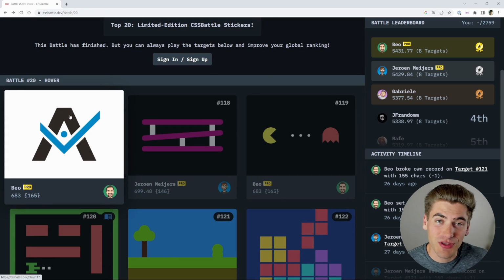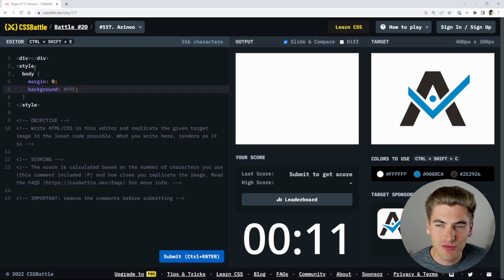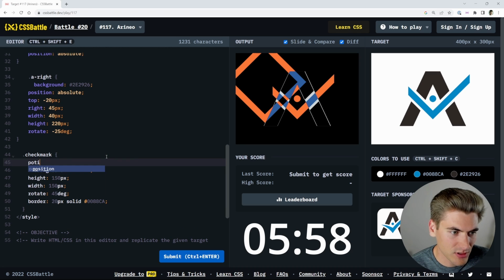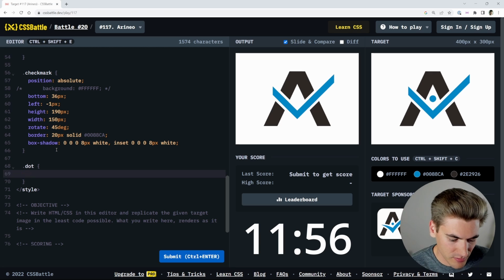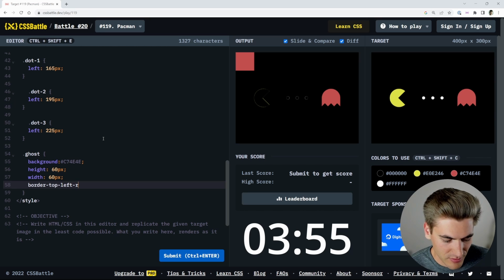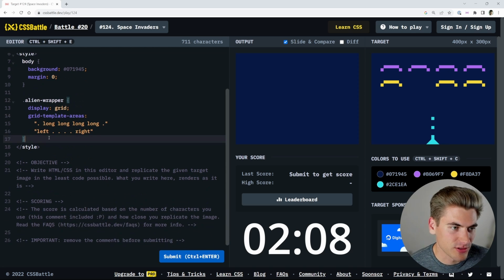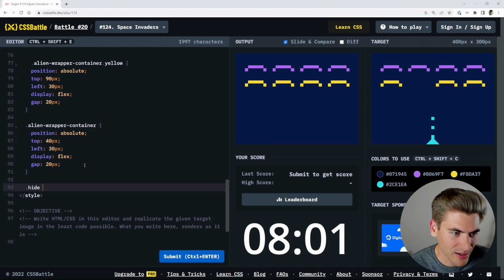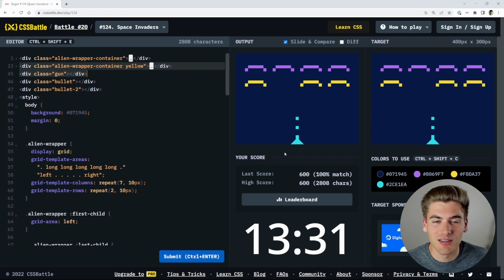A Fancy Box Shadow Trick Saved Me In This CSS Battle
CSS Battles are a ton of fun and I feel like I am just starting to get the hang of them. In this video I attempt to solve 4 more CSS Battles and I even have a fancy trick up my sleeve for one of them.

⏱️ Timestamps:

00:00 - Introduction
00:51 - Design 1
06:04 - Design 2
20:05 - Design 3
27:32 - Design 4